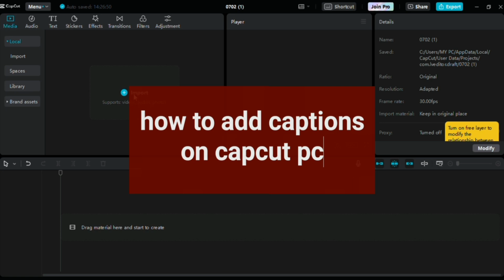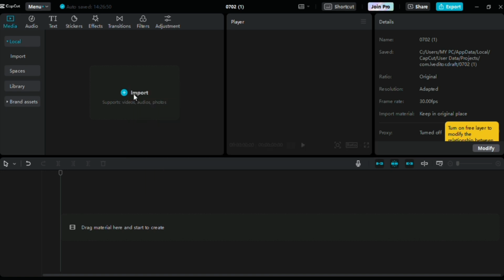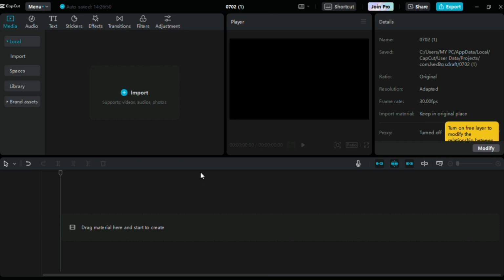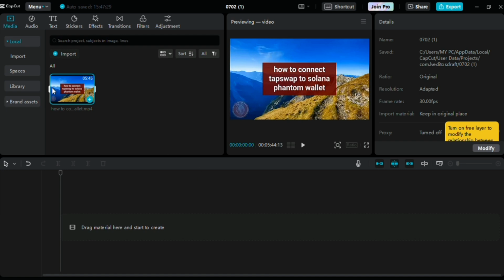How To Add Captions CapCut PC (Easy Method)